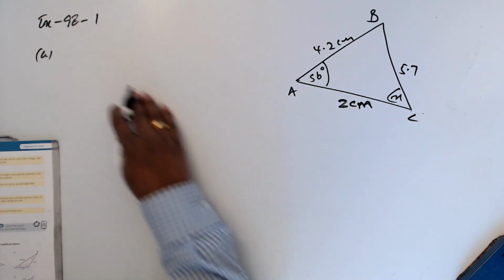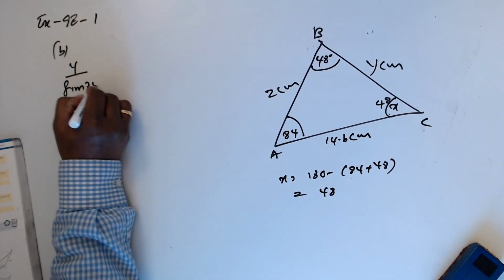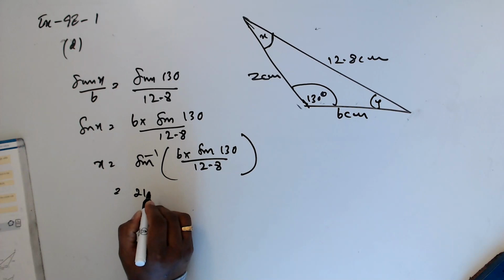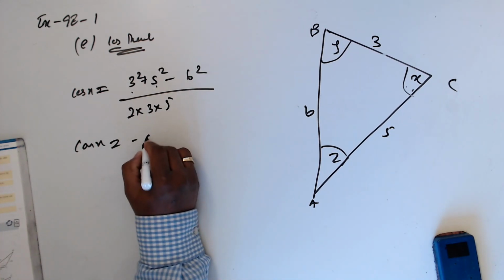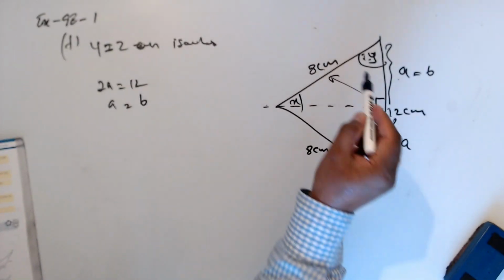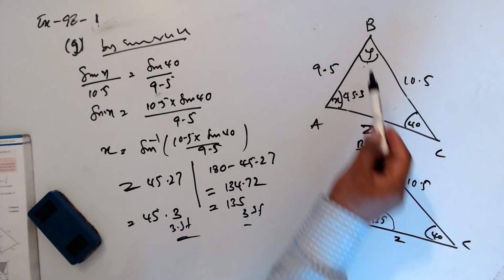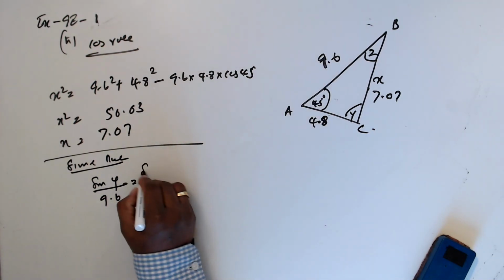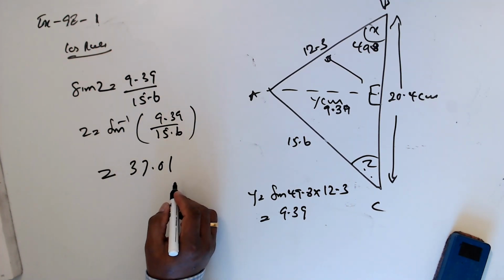Maths AS Level-Edexcel Pure Maths Trigonometric ratios - 10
Chapter 9 -Ex 9E - Question 1